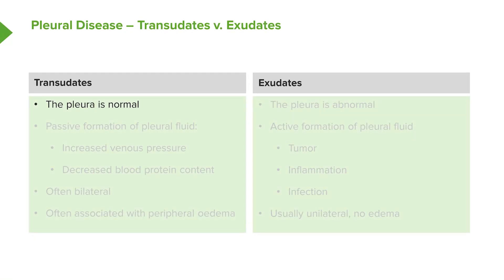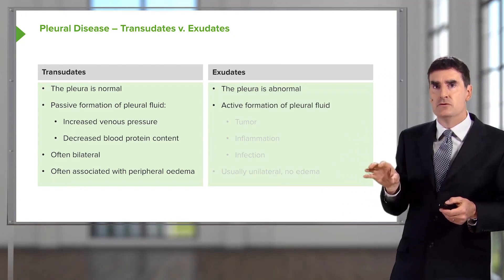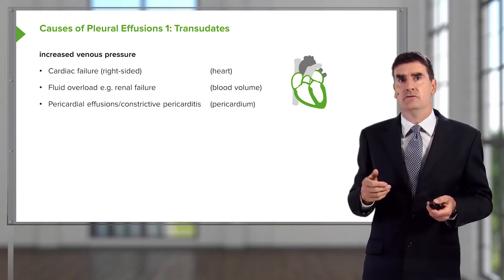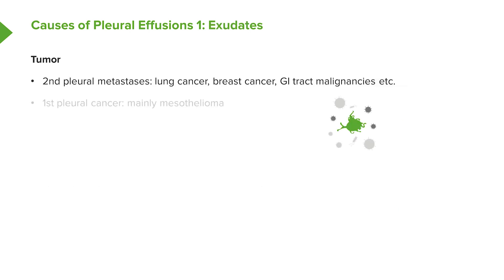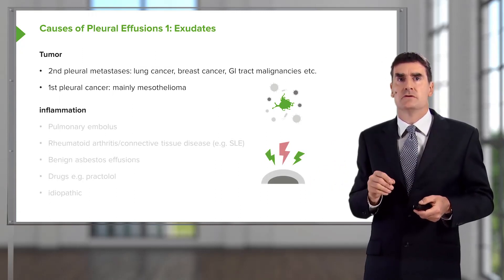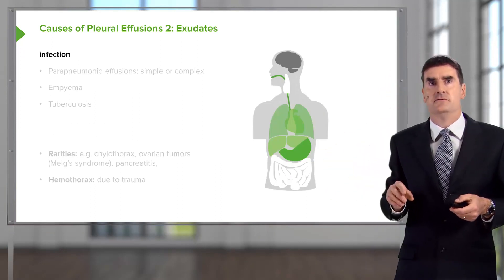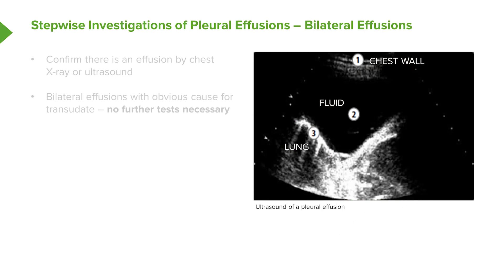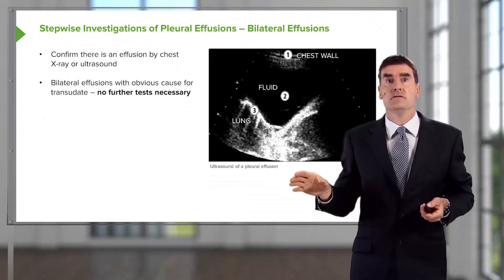Transudates vs. Exudates – Pleural Disease | Lecturio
This video “Transudates vs. Exudates” is part of the Lecturio course “Pleural Disease” ► WATCH the complete course

► LEARN ABOUT:
-Transudates vs. Exudates
- Causes of Pleural Effusions
-Step wise Investigation of pleural effusions- Bilateral Effusions

► THE PROF: Professor Jeremy Brown is a clinician scientist with an interest in respiratory infection. He studied medicine in London, graduating with honors, and continued his postgraduate medical training in a variety of London hospitals. He completed his PhD in molecular microbiology in 1999 and obtained a prestigious Welcome Advanced Research Fellowship for further scientific training at the University of Adelaide. His research is mainly focused on respiratory complications of haematological disease and stem cell transplantation. His educational and scientific experience enables him to teach students and professionals about respiratory medicine.

►LECTURIO is your single-point resource for medical school:
Study for your classes, USMLE Step 1, USMLE Step 2, MCAT or MBBS with video lectures by world-class professors, recall & USMLE-style questions and textbook articles.

► READ TEXTBOOK ARTICLES related to this video: Pleural Effusion — Diagnoses, Treatment, Transudate and Exudate